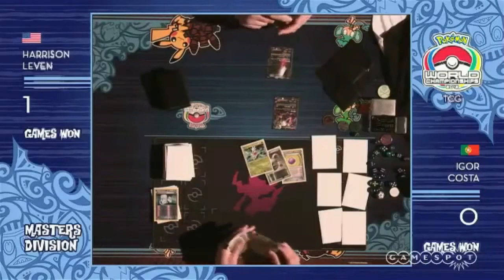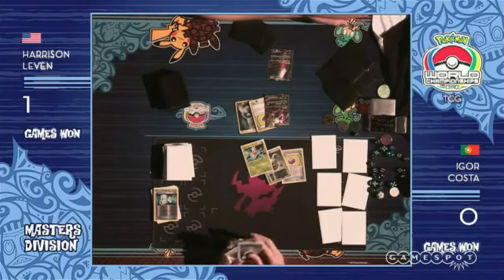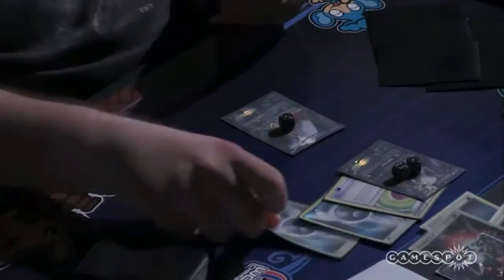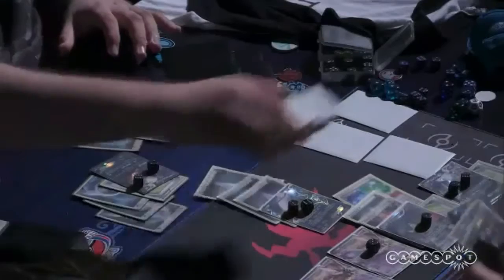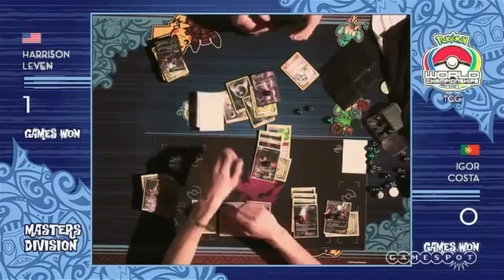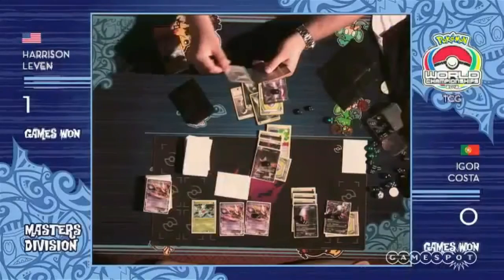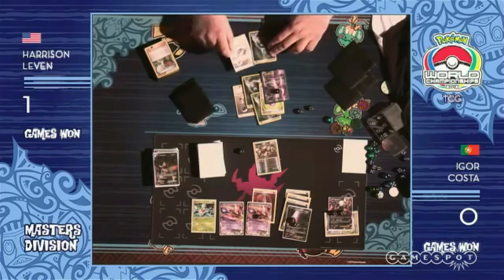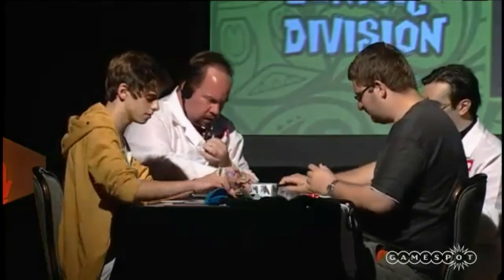POKEMON WORLDS TCG FINALS 2012 GAME 2